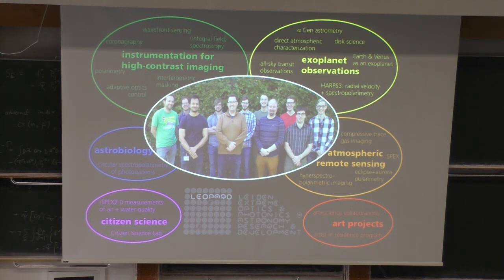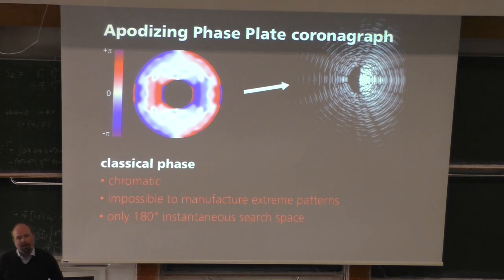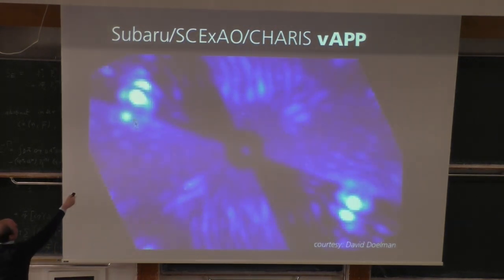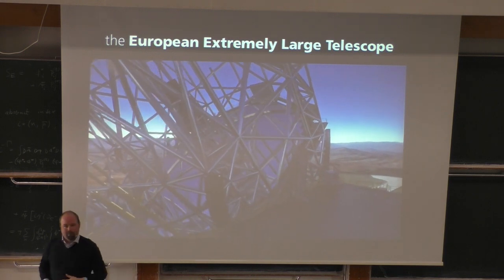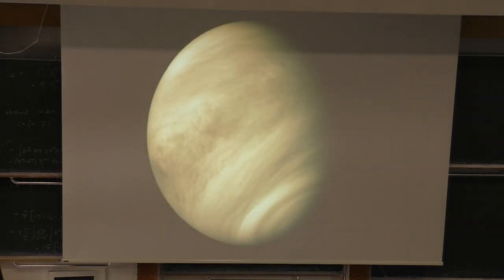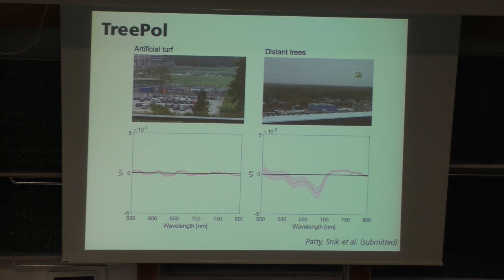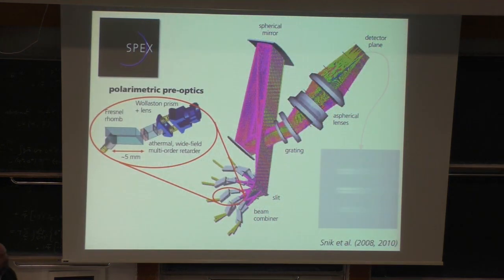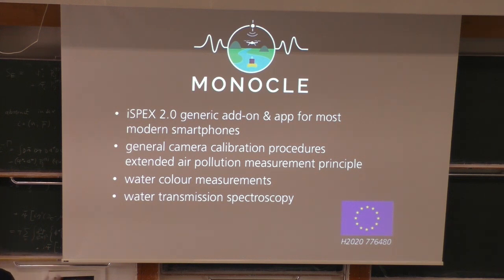Frank Snik: Advanced optical instrumentation for the characterization of habitable planets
Heidelberg Joint Astronomical Colloquium

Frank Snik (University of Leiden, NL)

Title: Advanced optical instrumentation for the characterization of habitable planets, including our own Earth

Abstract:
To directly image and characterize exoplanets, we need advanced optical systems on current and future telescopes that can suppress the bright glare of stars by 6-10 orders of magnitude, and analyze the feeble light of potential planetary companions. Such high-contrast imaging systems consist of advanced adaptive optics and associated wavefront sensing techniques, coronagraphy to (locally) suppress the diffracted starlight, contrast-enhancing techniques like angular/spectral/polarimetric differential imaging, and diagnostic capabilities like (high-resolution) spectroscopy and (spectro)polarimetry. In our group in Leiden we combine all these different aspects of high-contrast imaging, with the aim to achieve the ultimate contrast performance and characterization potential. We are currently exploiting brand-new liquid-crystal technologies that offer important performance benefits for coronagraphy, and for the system as a whole. We have currently installed our “vector-APP” coronagraph at MagAO, LBT, SCExAO, and the stratospheric balloon telescope HiCIBaS, and are developing versions for several other telescopes on the ground and in space. To prepare for our ultimate goal of directly characterizing the atmosphere and surface of a habitable exoplanet and potentially detecting signs of life, we are developing instruments to provide benchmark data for the only planet currently known to harbor life: our own Earth. We have recently performed field measurements of the most compelling biomarker: circular polarization due to homochirality of biological molecules. We are currently building instruments to map biomarkers for our planet as a whole from the ISS and from the moon. As a spin-off of all these activities, we are developing remote-sensing approaches for measuring the pollution in our own atmosphere. The instrument SPEXone, based on our spectropolarimetric technology, has been selected for NASA’s next large Earth-observation satellite to measure the influence of aerosol particles on our climate and health. We have even applied the same technique on smartphones (iSPEX), and are collaborating with an army of citizen scientists to perform measurements of air and water pollution.